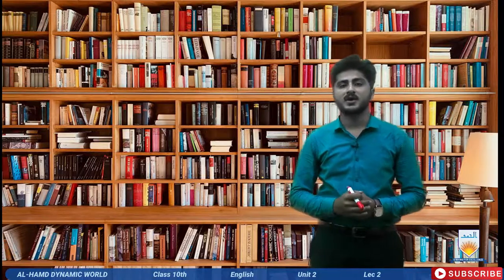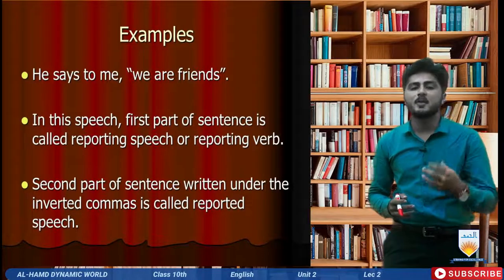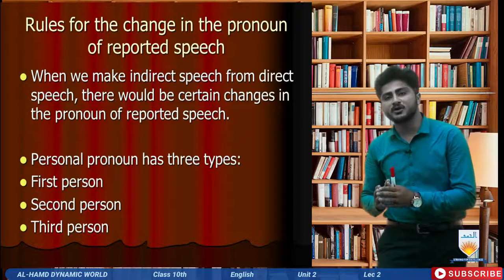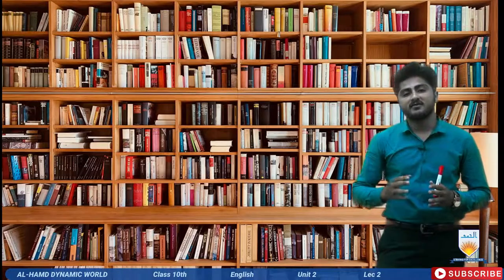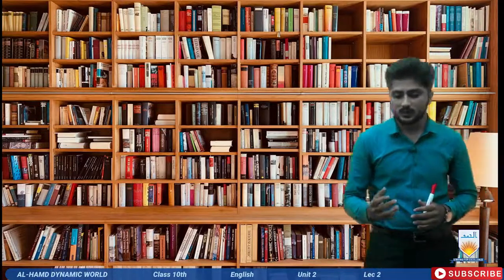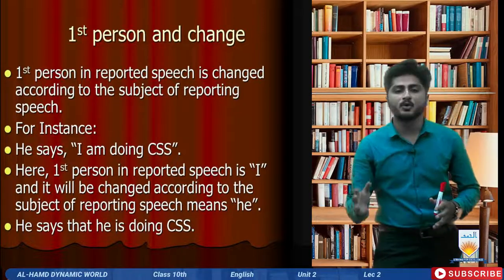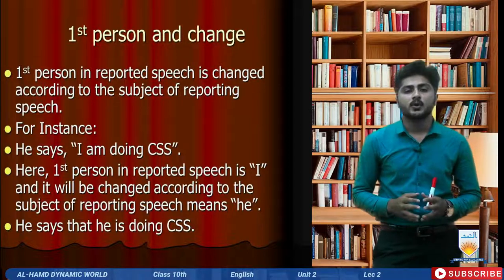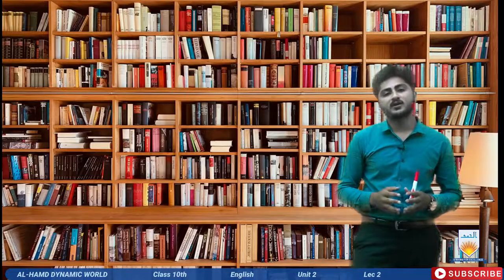Prof. Muhammad Faisal while delivering lecture on narrations, part 1.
Narrations

Narrations

Narrations

Narrations

N
arrations Narrations Narrations Narrations
Narrations Narrations Narrations Narrations